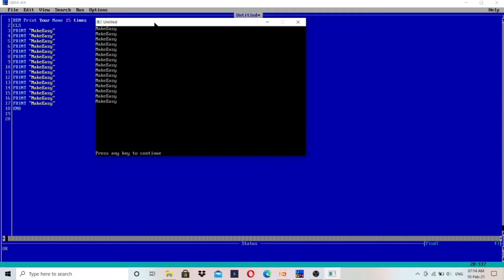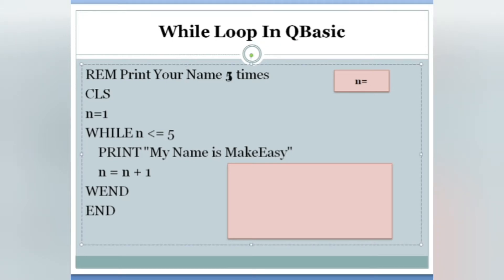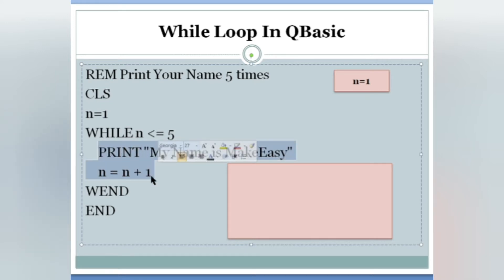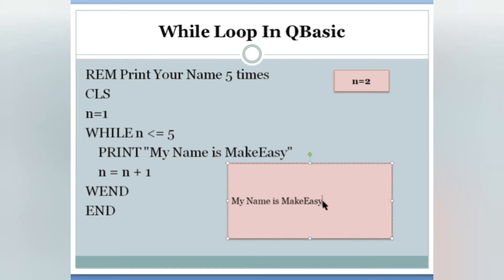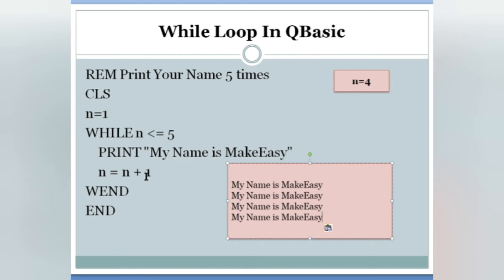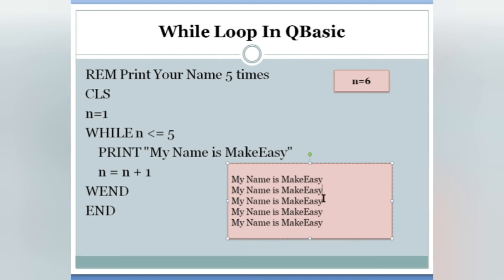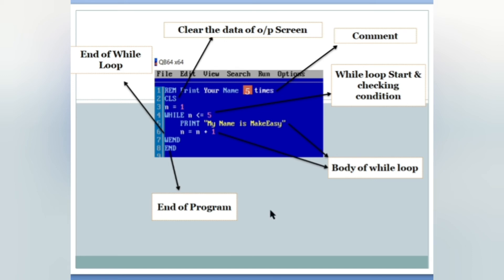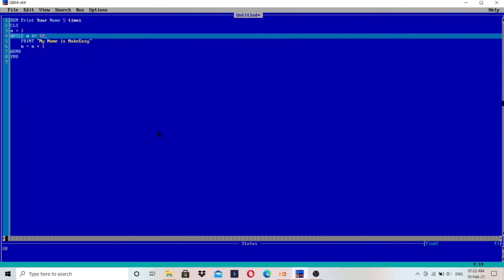While Loop in QBasic with example YouTube | Dry Run | Source Code | Make Easy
Learn While Loop in QBasic with example | Dry Run | very simple explanation.

Topics Covered :
What is loop in QBasic,
Looping in QBasic,
While loop in qbasic,
while loop in qbasic with example,
Printing number series with while loop,
while loop qbasic,
loop for class 8,
loop for class 7,

Source Code :

REM Print Your Name 15 times
CLS
n=1
WHILE n lessthan = 15
    PRINT "My Name is MakeEasy"
    n = n + 1
WEND
END

Note : Replace lessthan word with lessthan symbol.
Because YouTube Doesn't allow to keep less than & greater than symbol in description.

Channel Description :
Make Easy